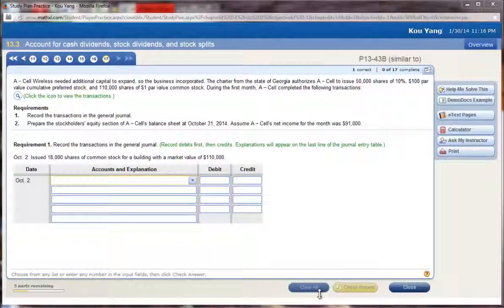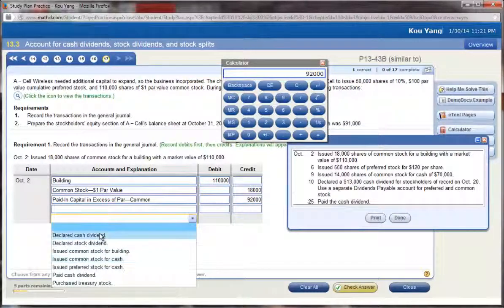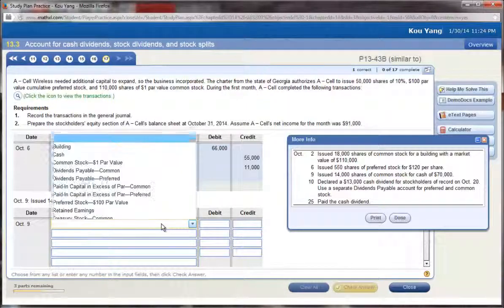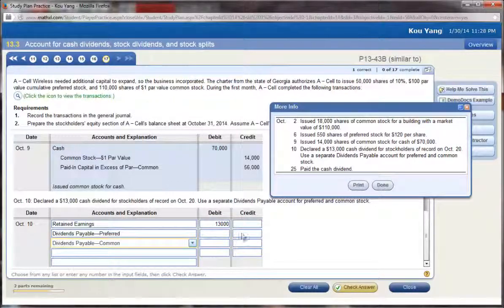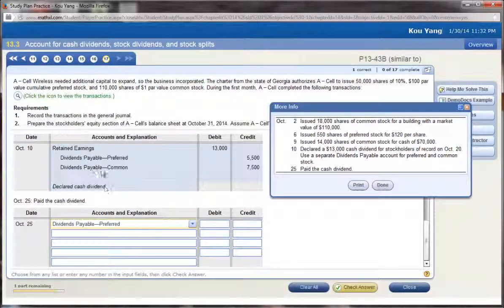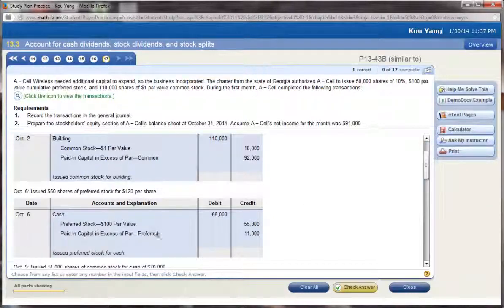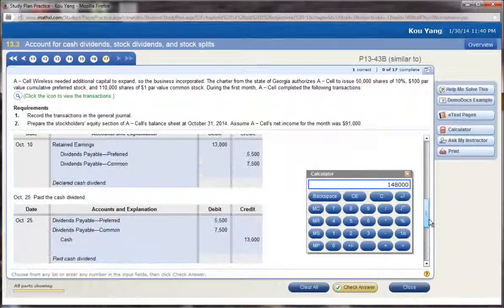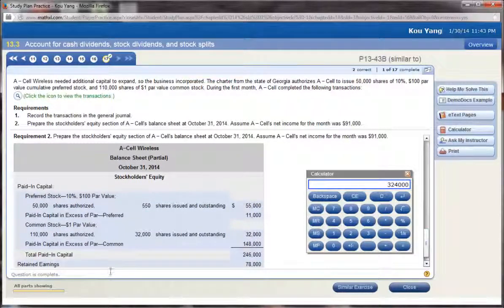Ch 13 Cash Dividens and Partial Balance Sheet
Illustrates the partial balance sheet (current assets section) for a manufacturer.

Introduction to Financial Accounting Statement of Cash Flows (Chapter 14) May 6th, 2013 by Professor Victoria Chiu The Professor begins where the previous le.

Introduction to Financial Accounting Completing the Accounting Cycle (Chapter 4) February 20th, 2013 by Professor Victoria Chiu The lecture begins with an ov.

Tryin to make it - Recorded and uploaded on my iphone 2g/3g with icamcorder ( ).

Measure the cost of a plant asset Account for depreciation using the straight-line, units-of-production, and double-declining-balance methods Journalize entr.

 Goode Company Worksheet Partial Worksheet Partial For the Month Ended April 30, 2008 Account Titl.

This financial accounting tutorial addresses the last part of the accounting cycle -- closing entries. We explore how closing the books involves transferring.